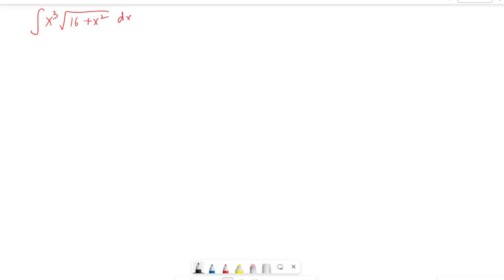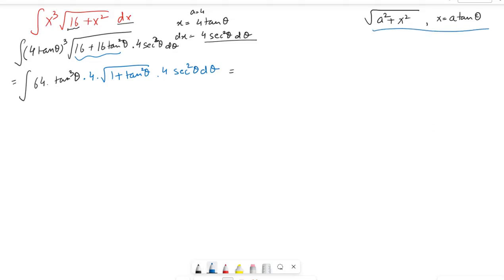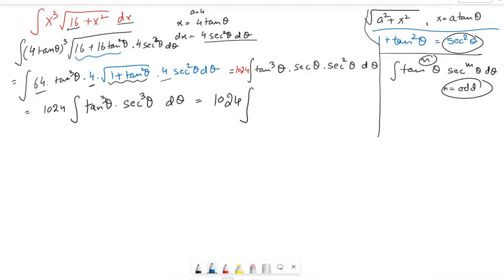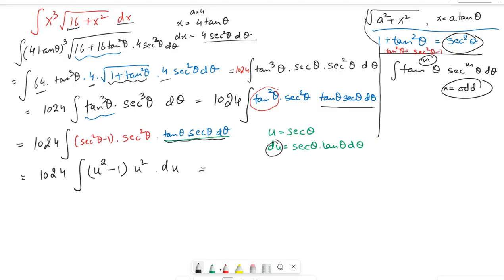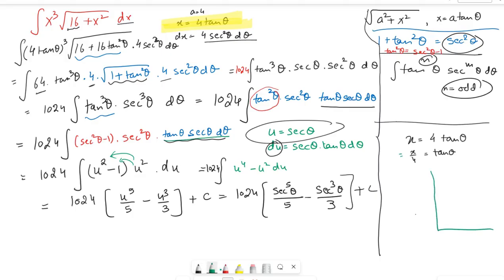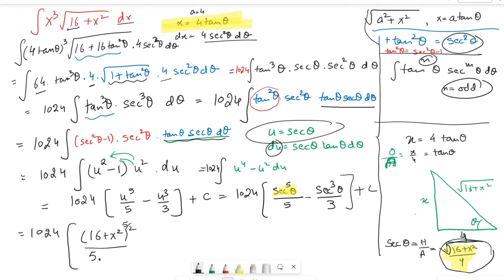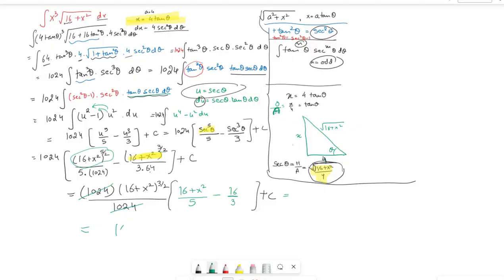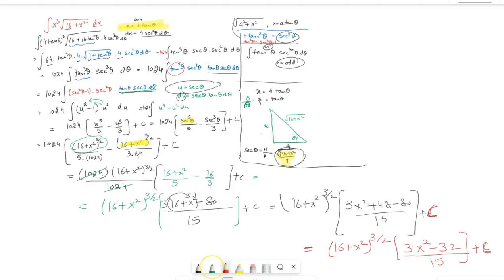Calculus II- Trigonometric Substitutions ,x=a tan⁡θ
Math1720 Section7 3 Example 4